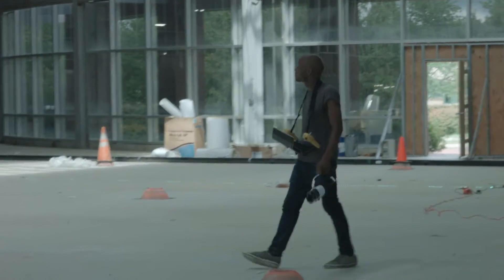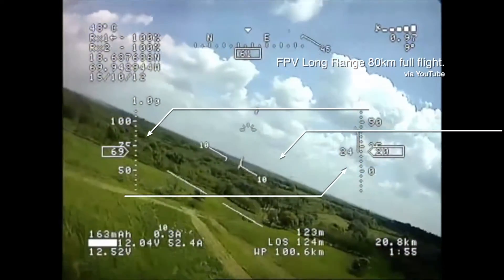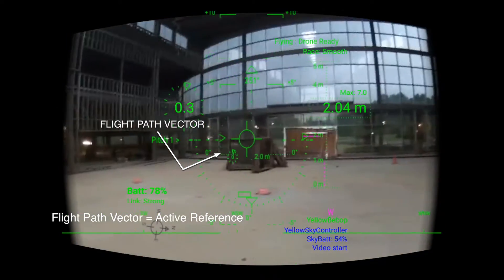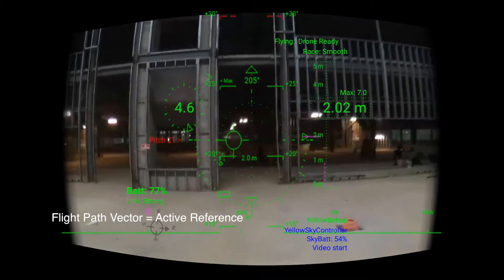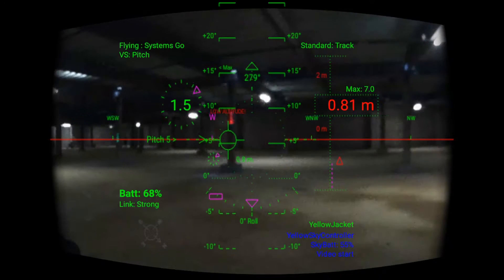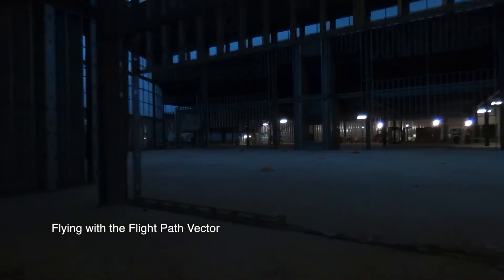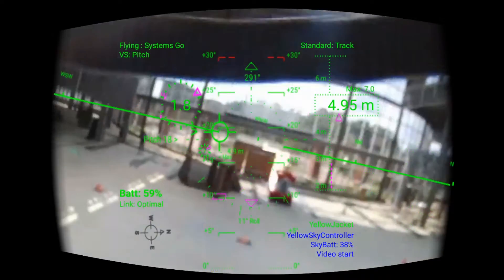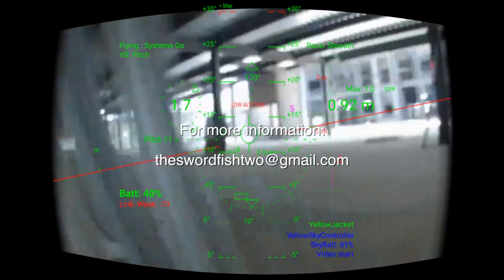Fly Faster: Flight Path Vectors for an FPV Drone Racing HUD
I have been working on First Person View (FPV) Head Mounted Display software for my Parrot Bebop to help me fly better and fly faster. It is inspired by actual Jet and Helicopter head up and head wearable displays. One aspect of this type of display in particular, the flight path vector, has caught my interest.

Watch to find out why.